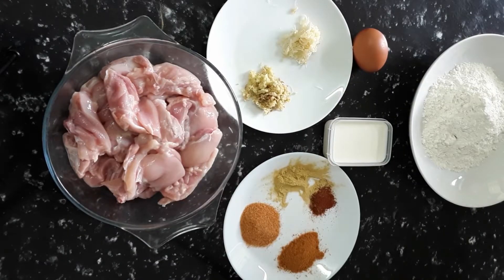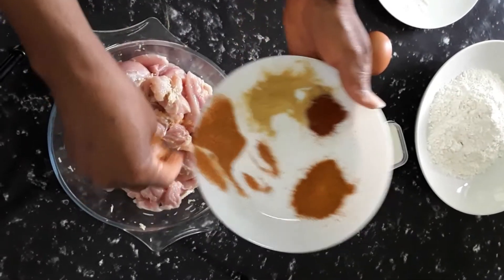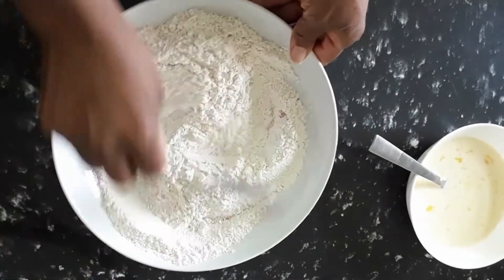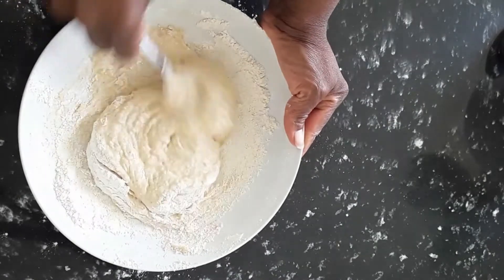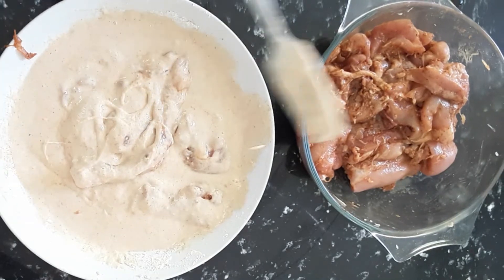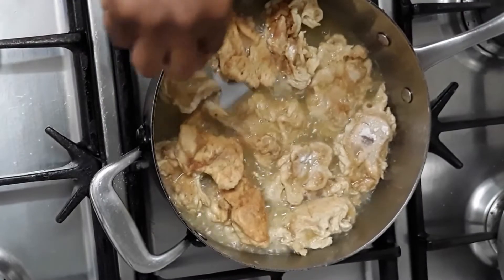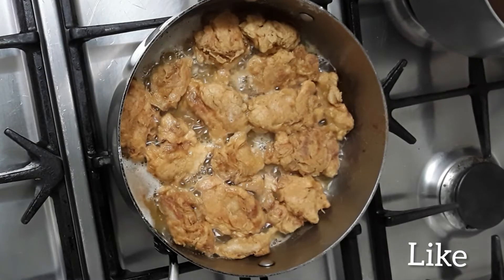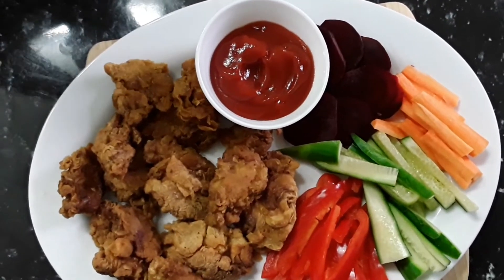How To Cook Crispy Fried Chicken Strips & Salad Homemade By Creators Kitchen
Ingredients

250g Chicken
2 Cloves Garlic
Ginger
1 1/2  Tsp Chicken seasoning
1 Tsp Paprika
1/2 Tsp Chilli
1Tsp  Garlic powder

1 Large Egg
1/3   Flour
1TSP Chicken Seasoning
1/2  Cup Milk

First season chicken with grated ginger and garlic,  then had chicken chicken seasoning chilli and garlic powder and paprika to Chicken. Leave chicken to marinate for 30-minutes in fridge.

Add Chicken Seasoning  to flour, one egg beaten add milk to egg then add mixture to flour
Mix till  well combined.